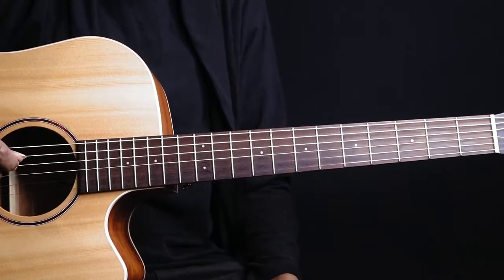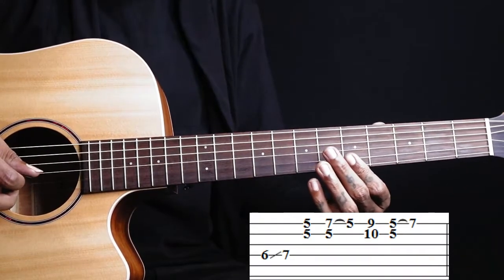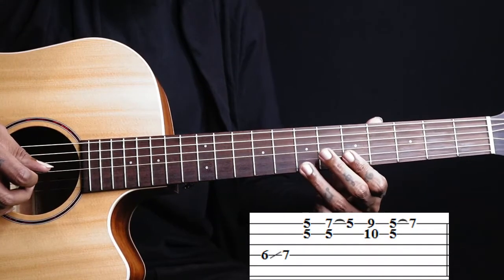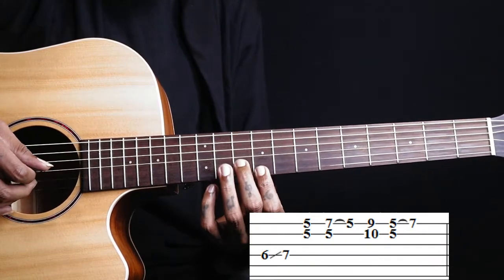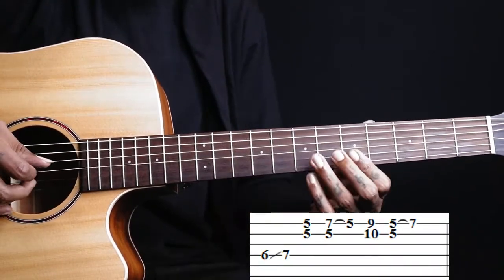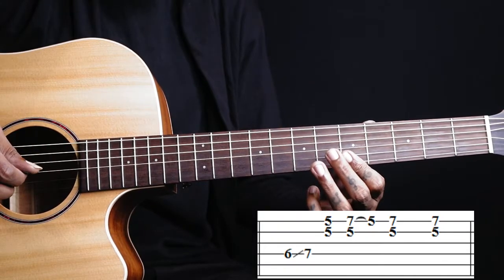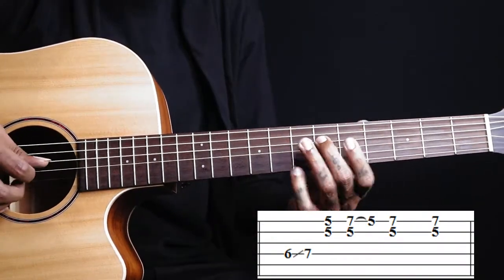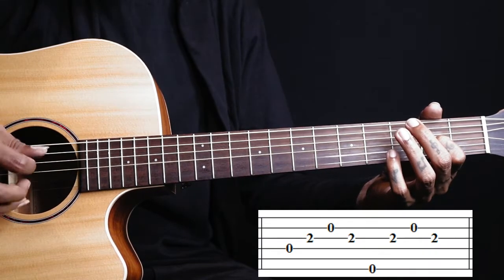Subhanallah | Guitar Intro Lesson With Tabs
Subhanallah : Yeh Jawaani Hai Deewan
Sung by Shilpa Rao and Sreerama Chandra.
Lick No.45